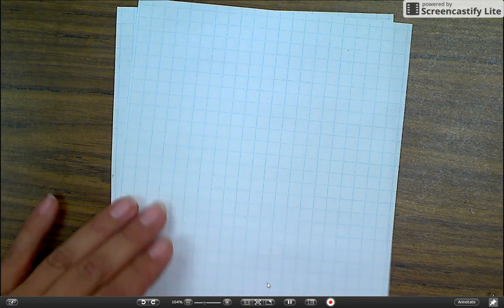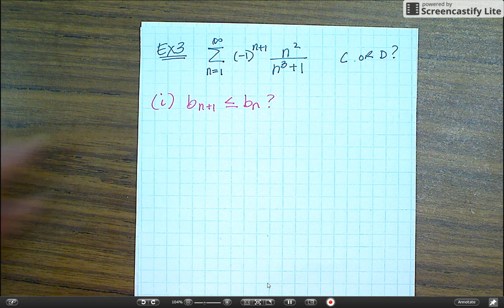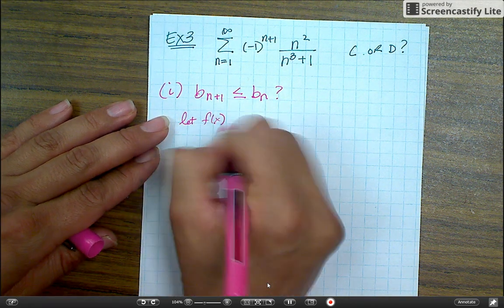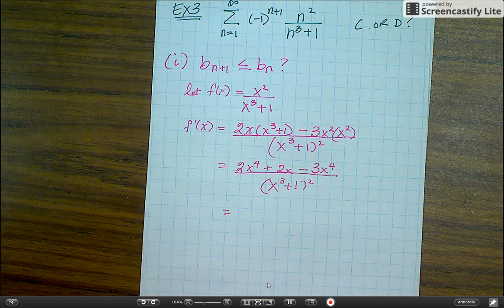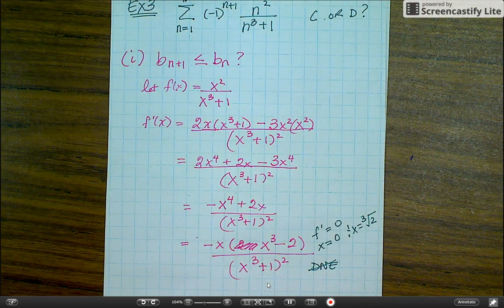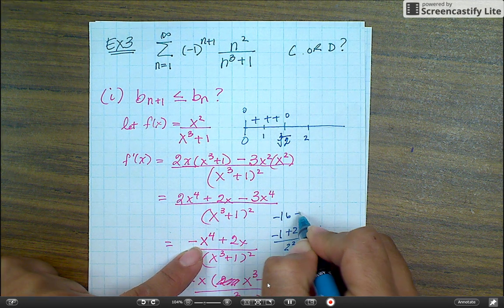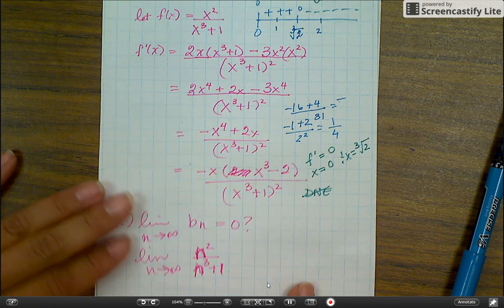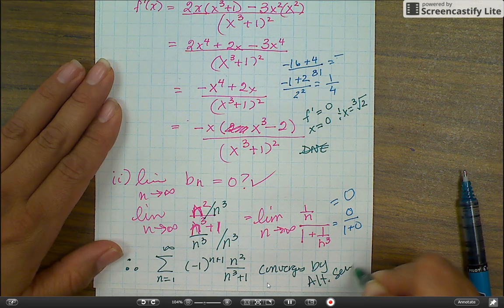11 5 Alternating Series w%2Fo 3of3